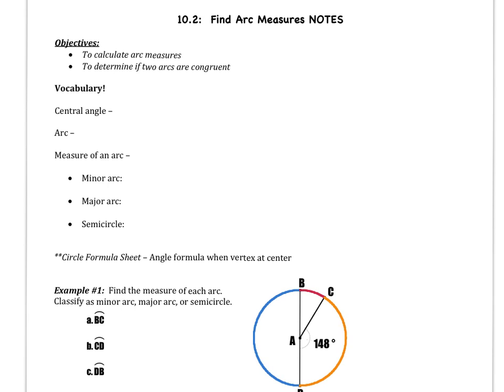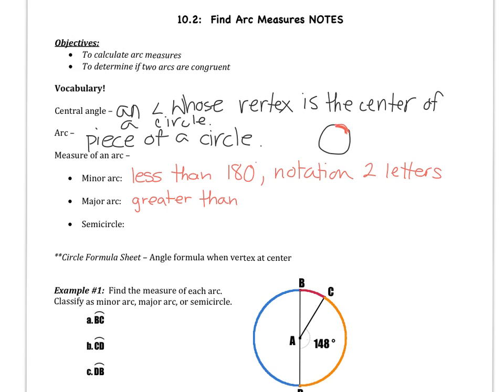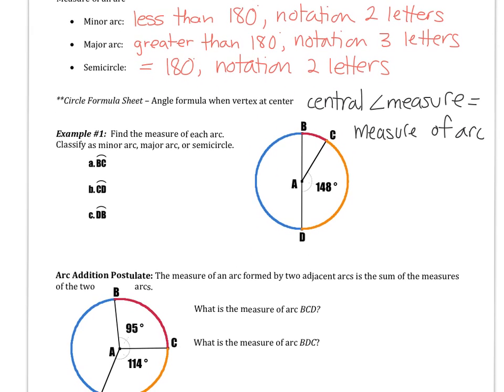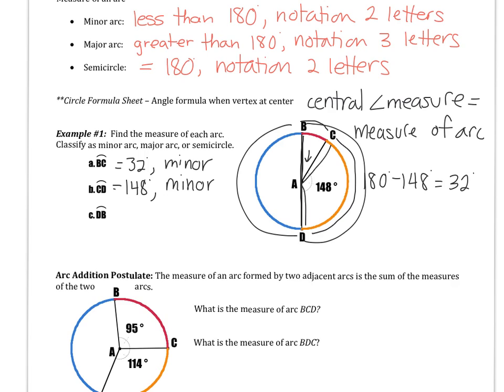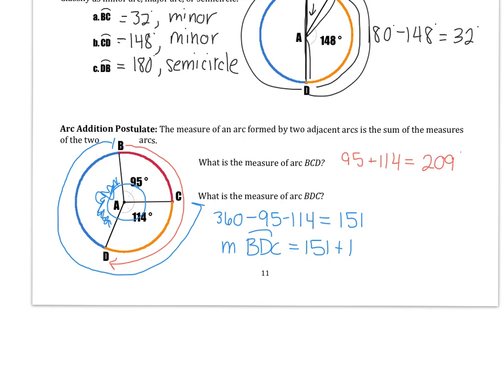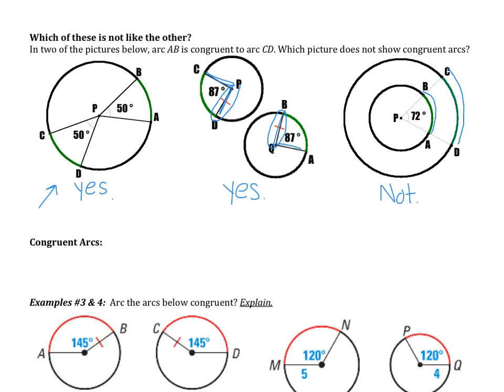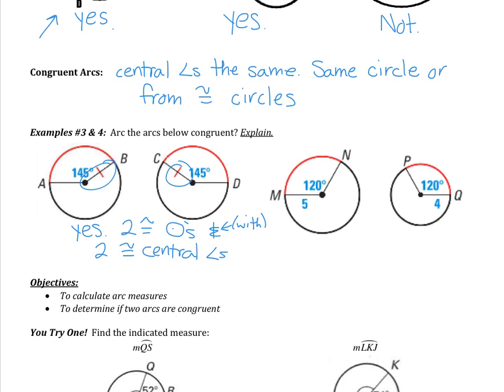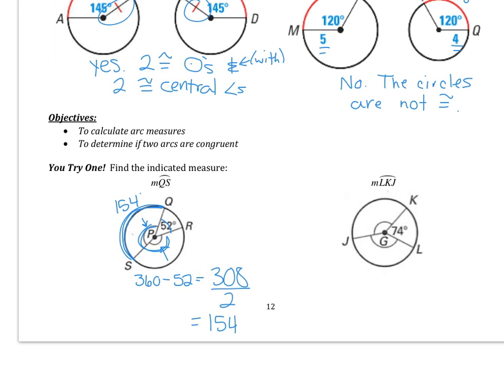10.2 Arc Measures